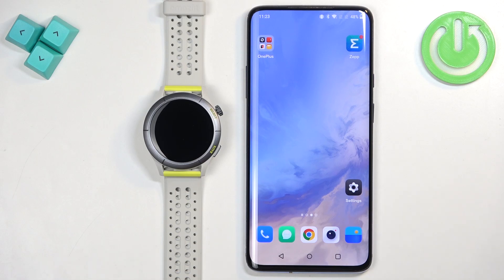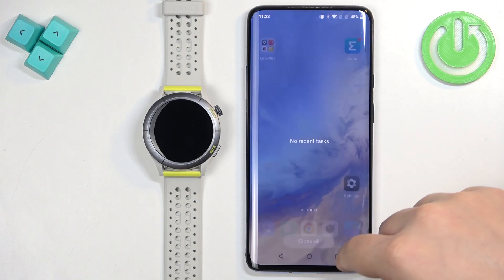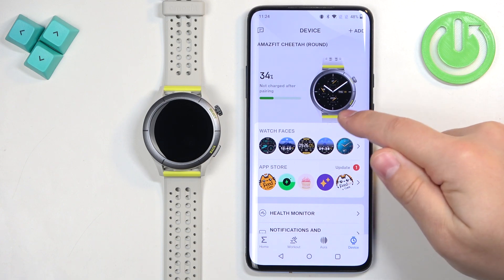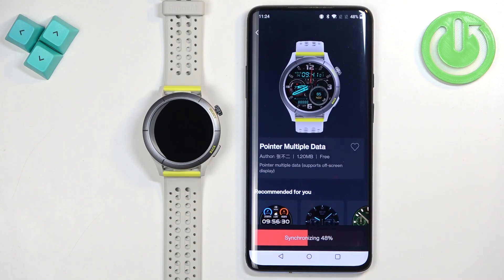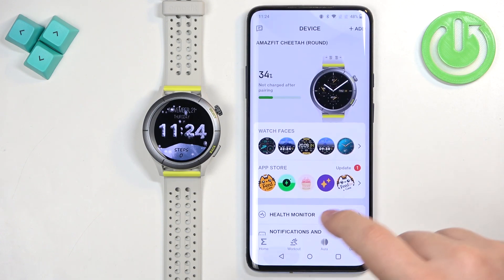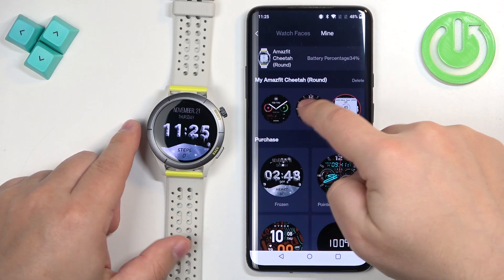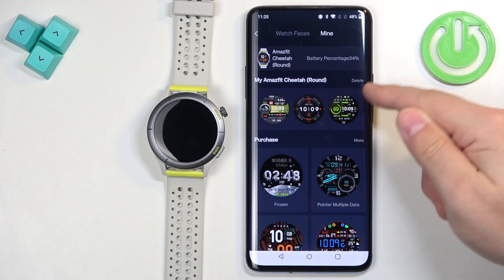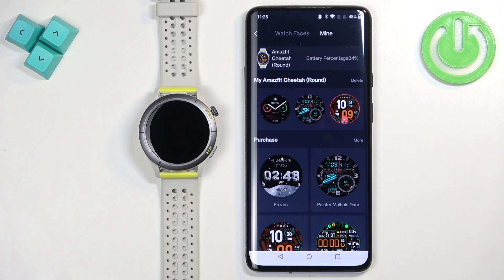How to Install a New Watch Face on AMAZFIT Cheetah Round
Learn how to download additional watch faces for your AMAZFIT Cheetah Round smartwatch with this simple guide. This video walks you through accessing the Zepp app, browsing available designs, and syncing new watch faces to your device. Perfect for customizing your smartwatch and keeping your style unique and updated!

How to download additional watch faces on AMAZFIT Cheetah Round? How to get more watch faces on AMAZFIT Cheetah Round? How to access a bigger library of watch faces on AMAZFIT Cheetah Round?